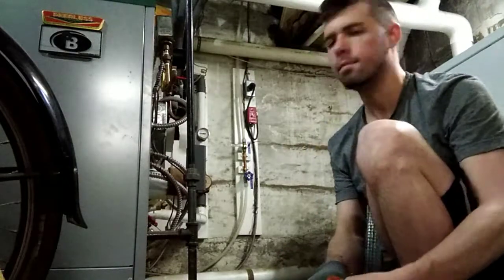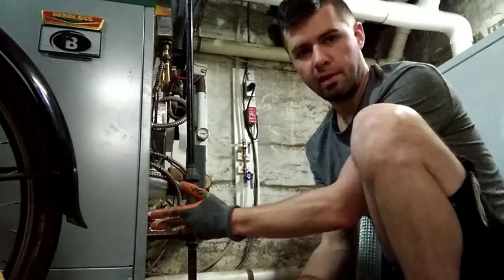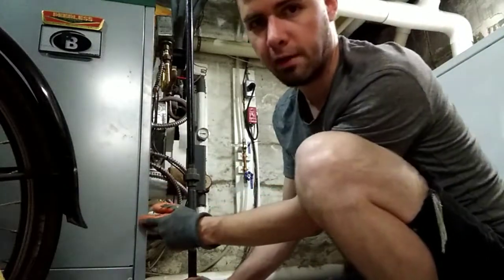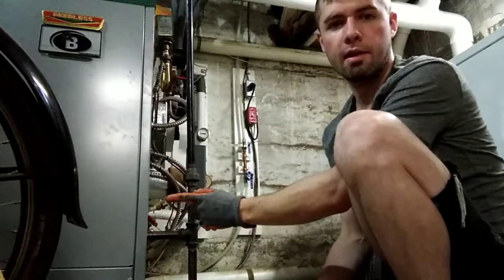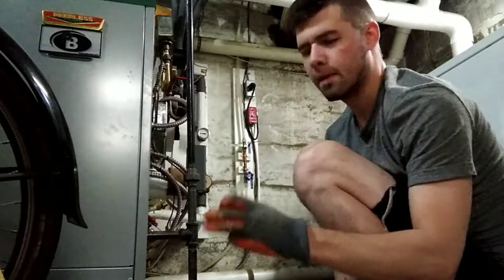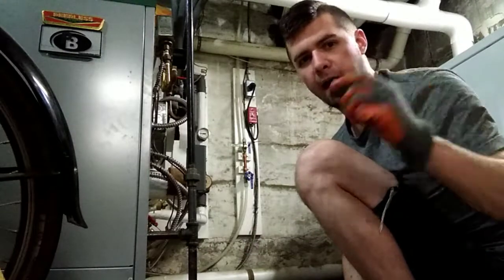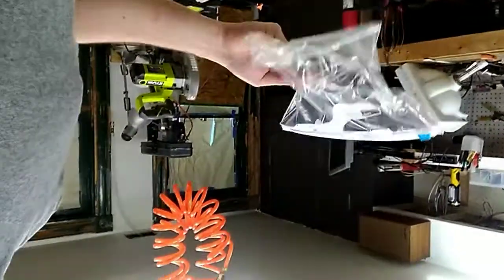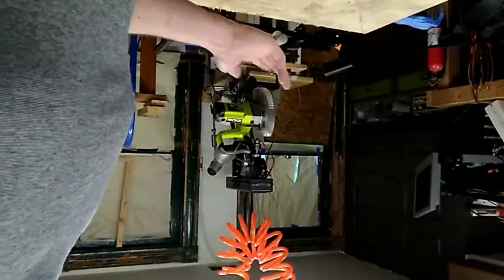Natural Gas Pressure Inside Your House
How much pressure is in your gas lines? Gas pressure is regulated down to provide what's needed for your burners and not much more.